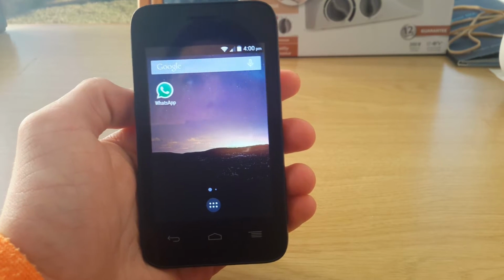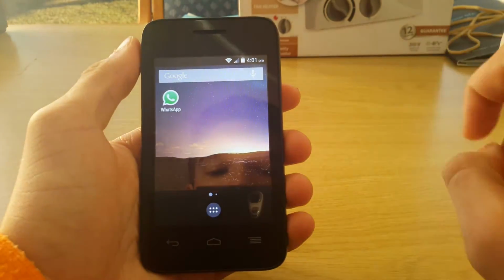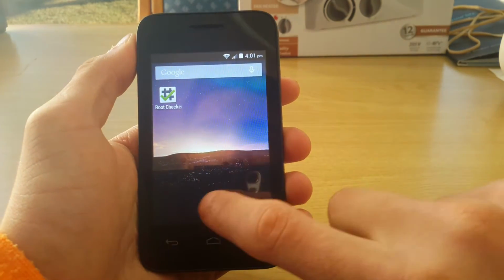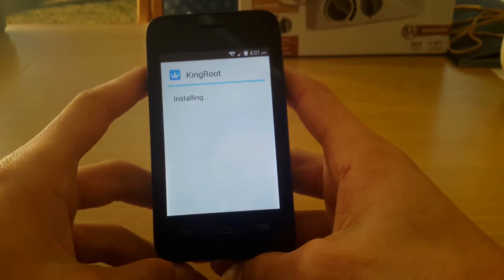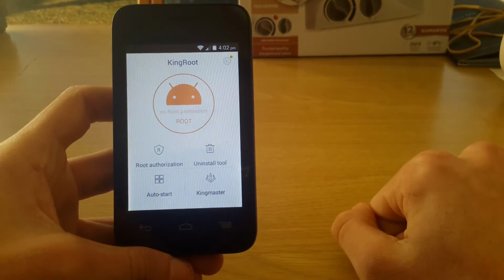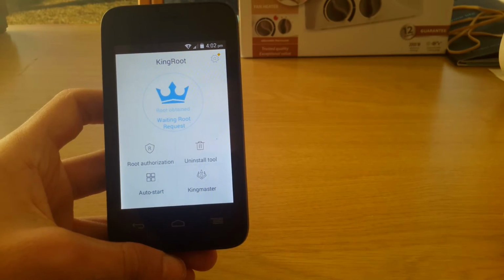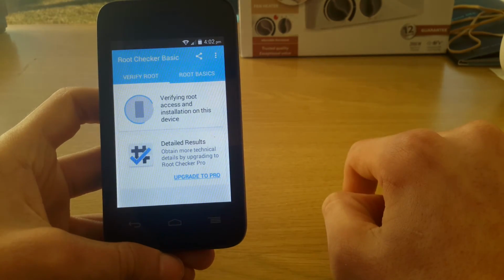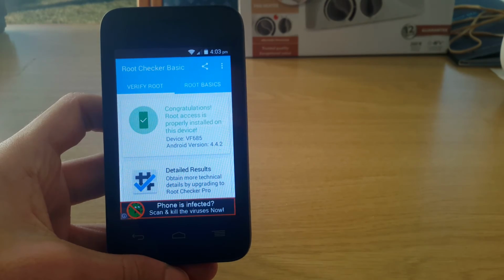How to root vodafone vf685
This is a video on how to root the vodafone vf685 very easily